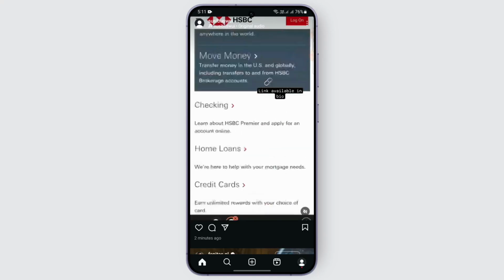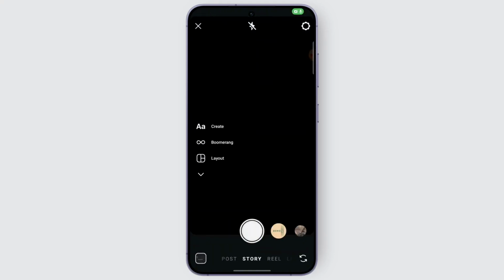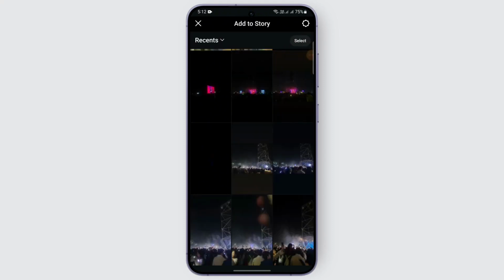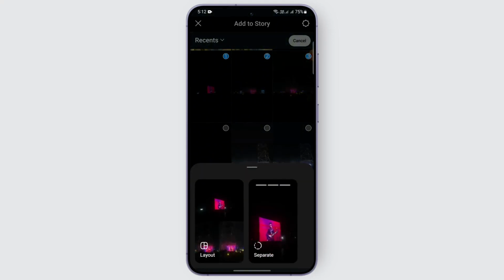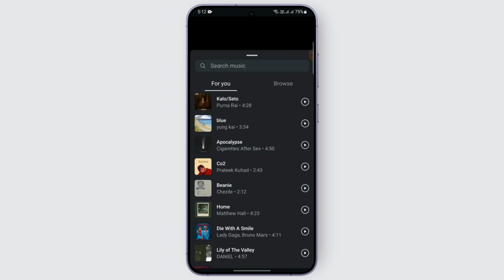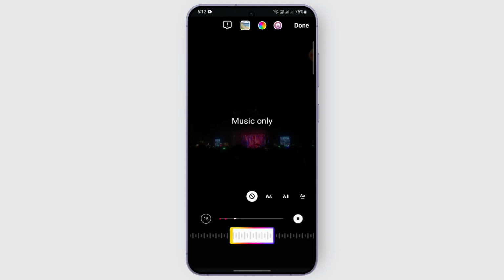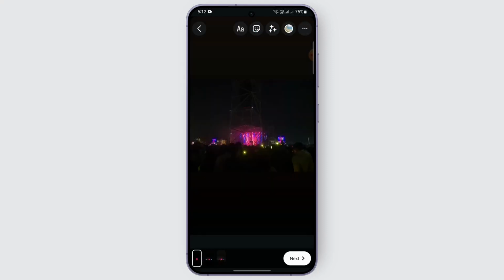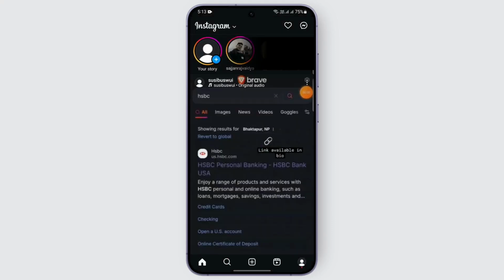How to Put the Same Song on Multiple Instagram Story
Learn how to put the same song on multiple Instagram Stories with this easy step-by-step guide! This video will show you how to use Instagram's music feature to add the same track across several stories, ensuring a seamless and cohesive vibe. Whether you're asking, "How do I add the same song to multiple Instagram Stories?" or looking to create a consistent storytelling experience, this tutorial has you covered. Watch now to enhance your Instagram stories with music!

Timestamps:
00:00 How to Put the Same Song on Multiple Instagram Stories
00:10 How Do I Add the Same Music Track Across Stories?